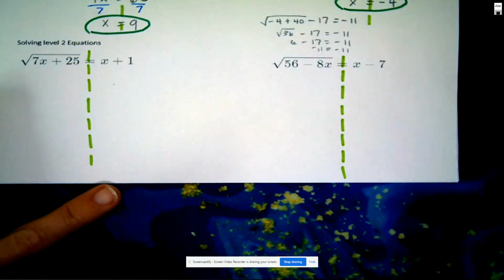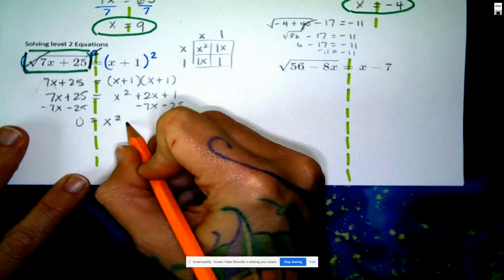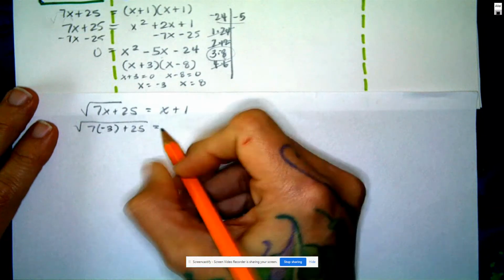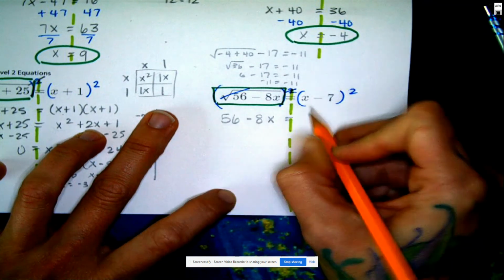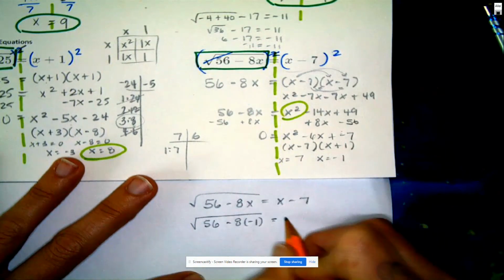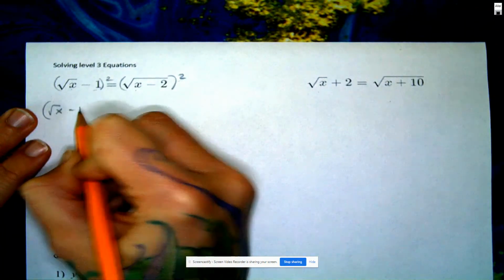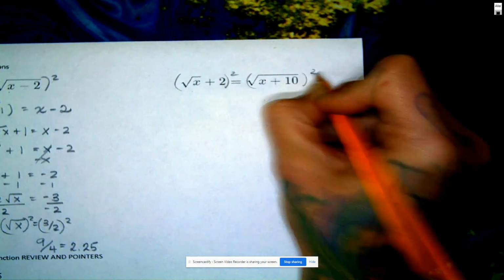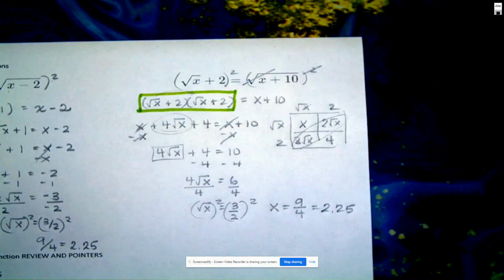Day 42 - Level 2&3 Solving Radical Equations (Deltamath.com problems)